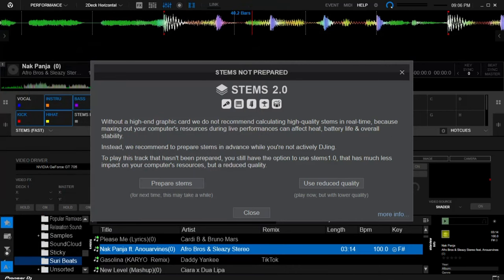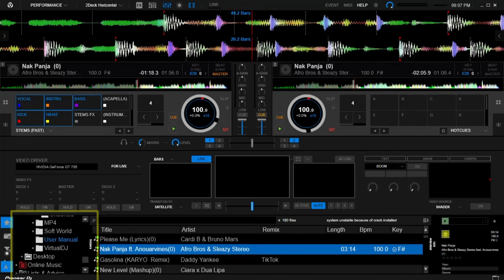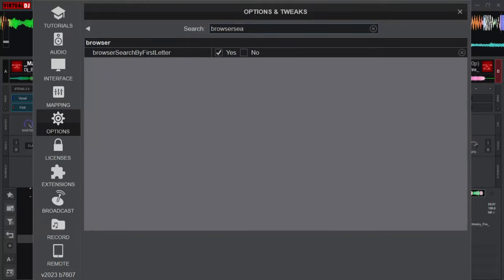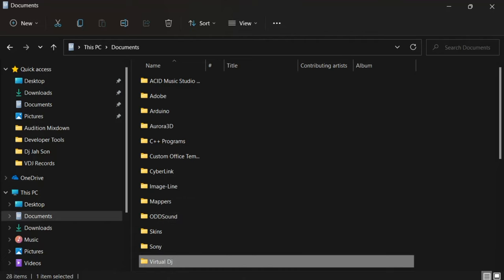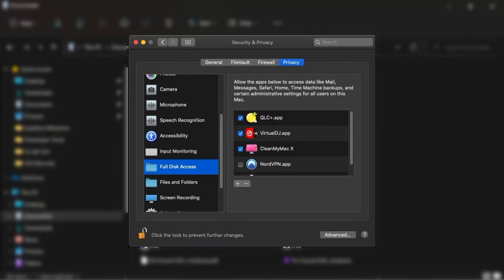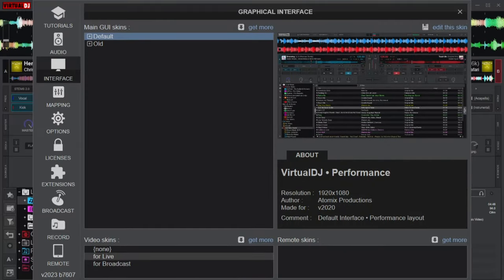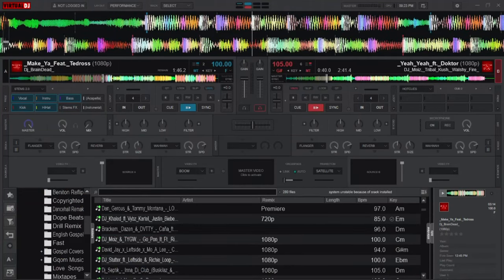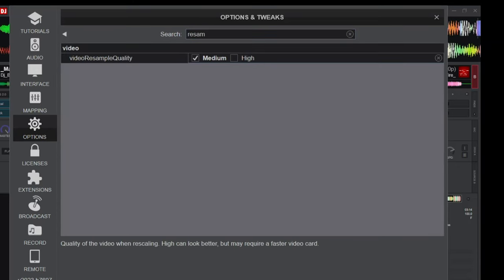VirtualDJ 2023: 10 Common Problems & How to Fix Them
You could have been facing some of these problems in Virtual dj and don't know how to go about them. This video is for you.

Please use the timestamps below to skip to the part that suits you:

00:00 - Intro.
00:51 - Stems not working.
01:43 - Keyboard mappings not working properly.
02:30 - Cue points, settings and mappers are lost every time.
04:07 - The Virtual Dj home folder is not showing.
05:26 - Video slugs or slows down after recording.
07:30 - Virtual Dj is not responding.
08:10 - The crossfader interview.

I had to talk about only the above issues to keep the video short. More will be coming your way.

All the other platforms are currently unavailable.

For free, reliable and unlimited data trick in any country, please check out this telegram channel